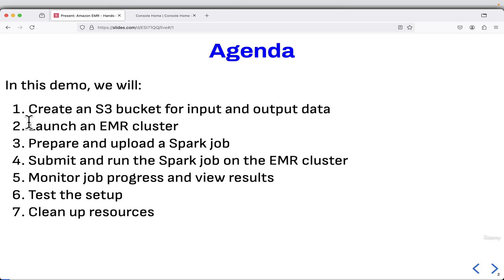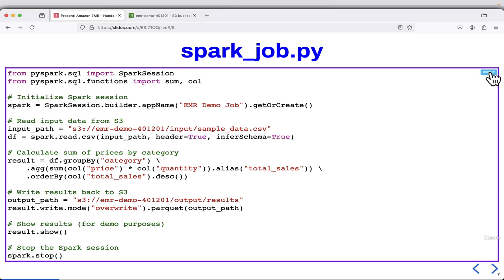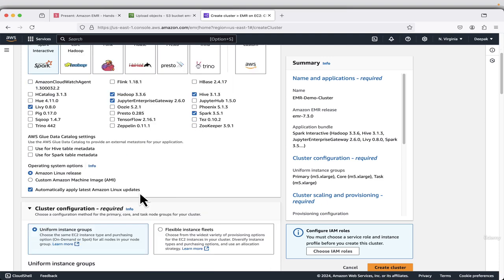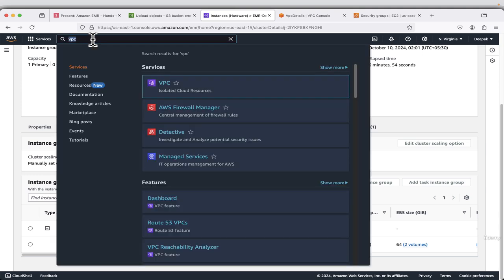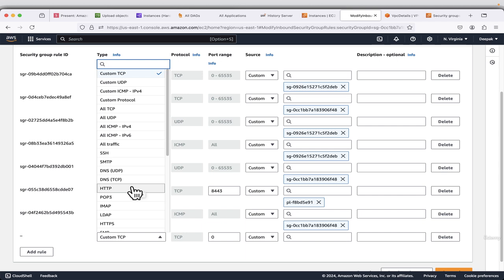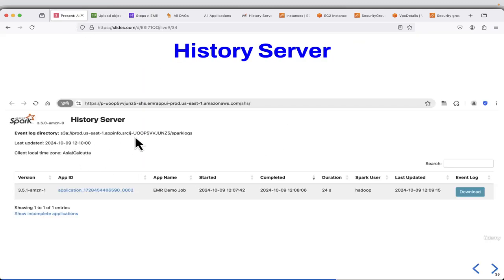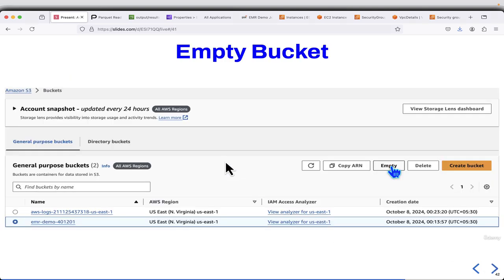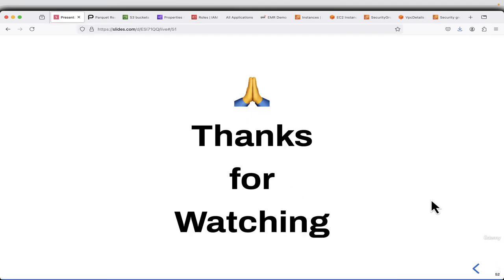7 Amazon EMR Hands On Demo